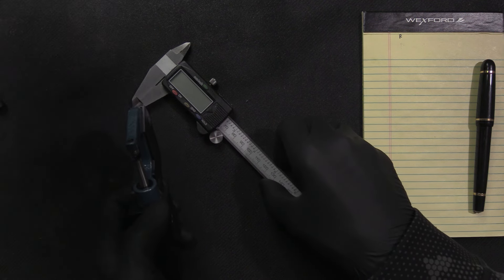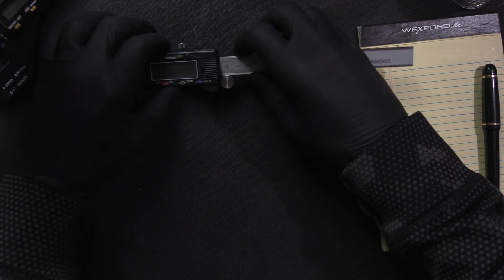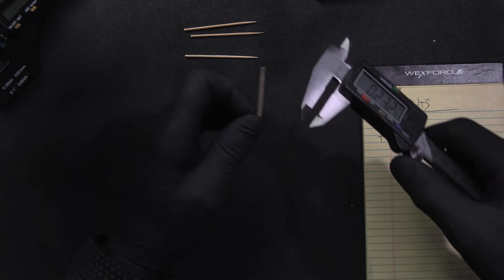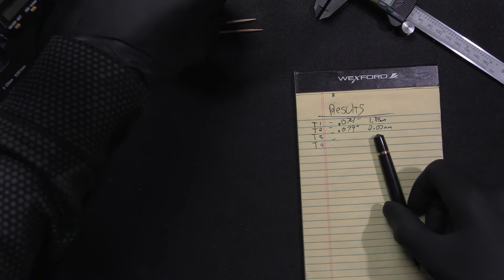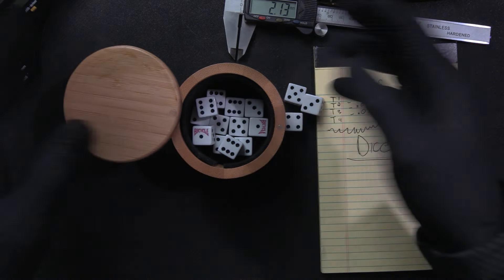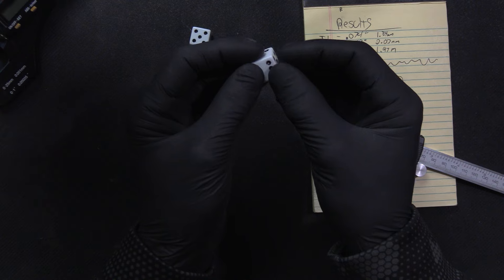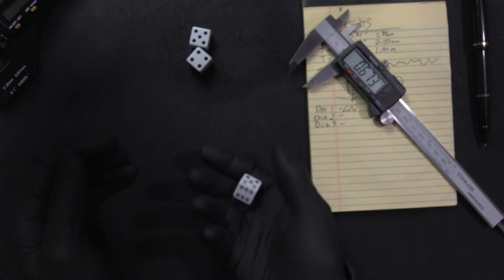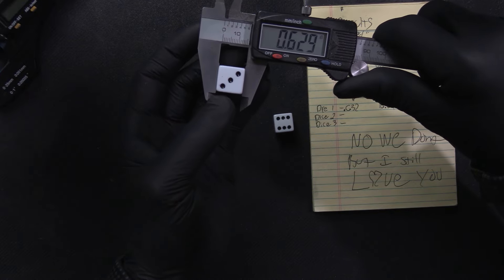Measuring ASMR, Dice, Toothpicks & Bonus Sounds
Today we continue a fan favorite of measuring common mass produced toys/objects to see their level of accuracy.. do to the tools and techniques we use in the process your sure to be relaxed, de-stressed, get tingles and maybe sleep.. much love doc
This is an ASMR video, its designed to relieve stress, promote relaxation, tingles & sleep.